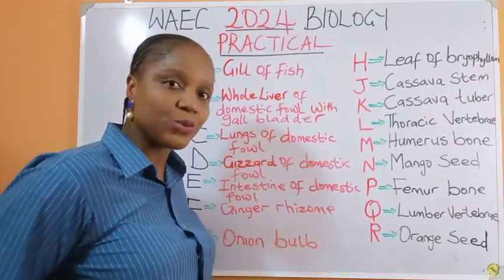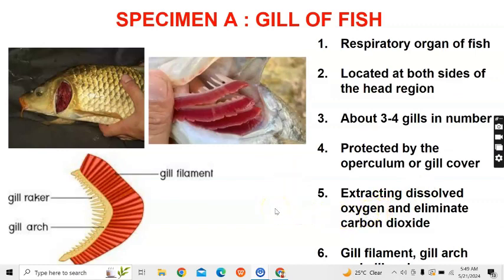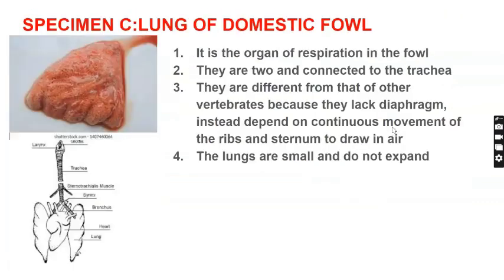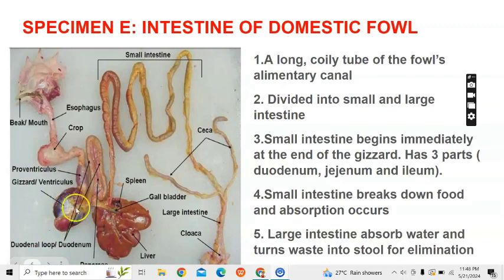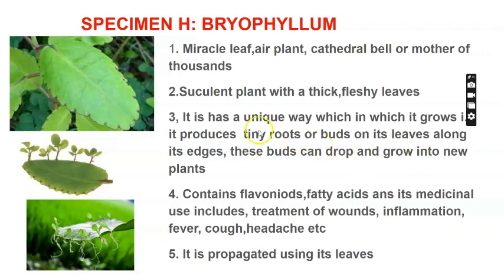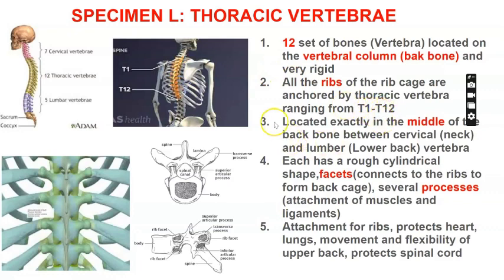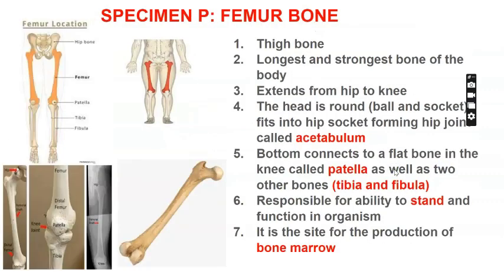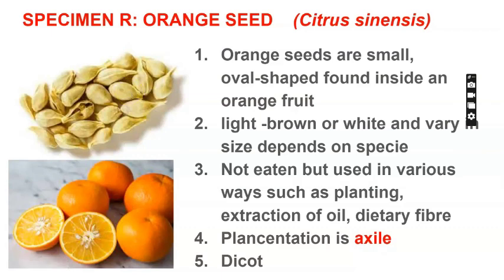WAEC BIOLOGY PRACTICAL 2024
See the exact 2024 WAEC BIOLOGY specimen and how to answer related questions around it.